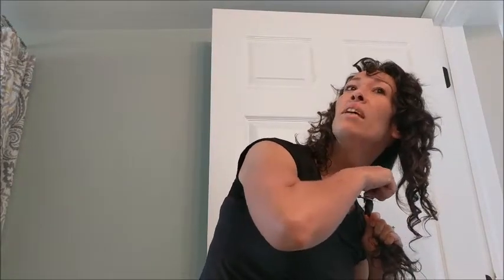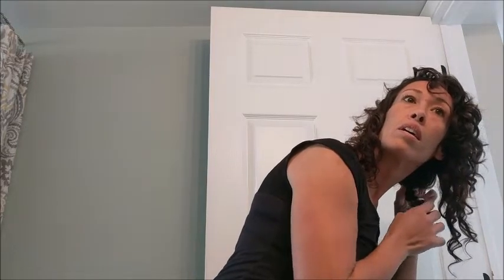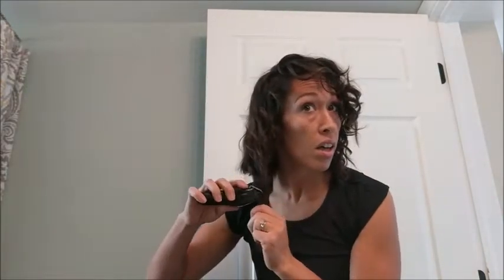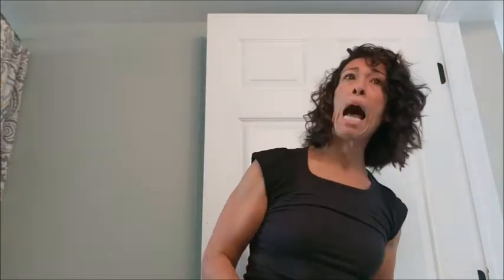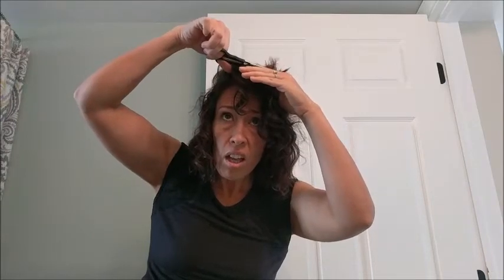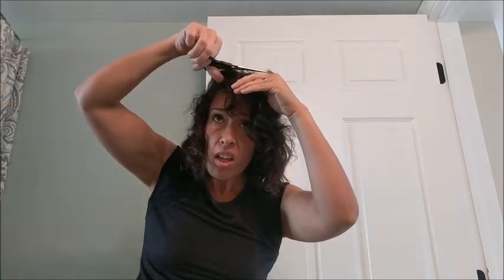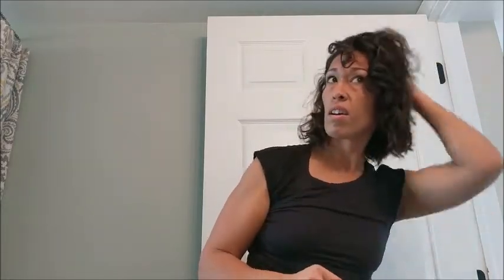Lauren Learns how to chop off her hair!!- How to cut your own textured A-line bob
Hi Learners!

Well, I did it. I chopped off my hair. You can, too!